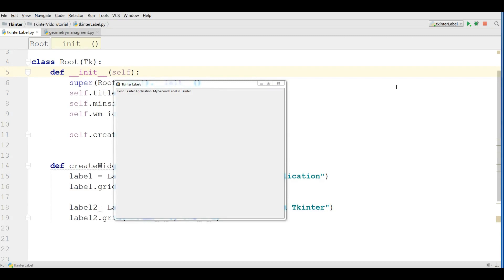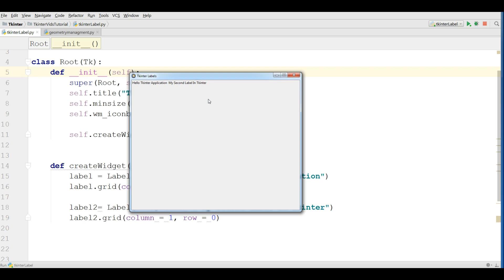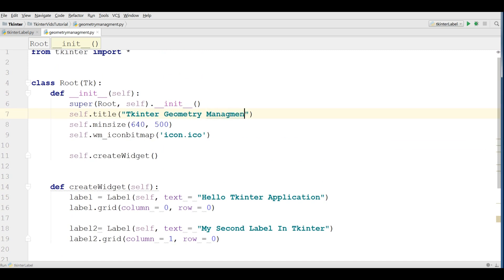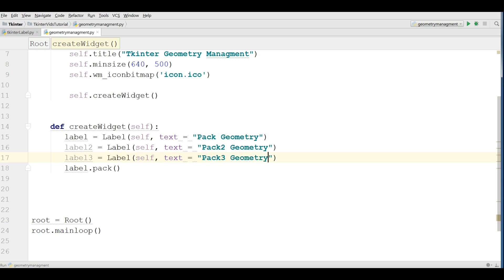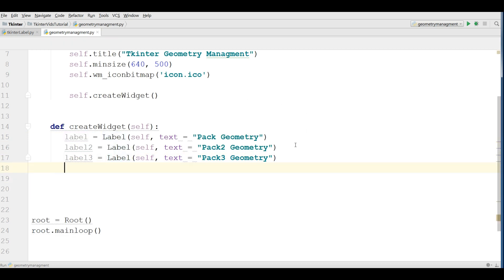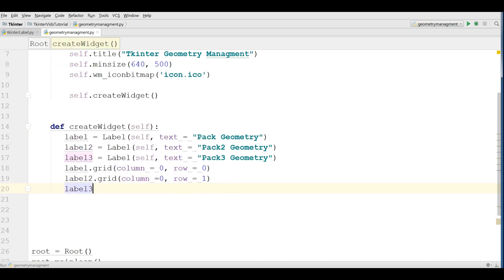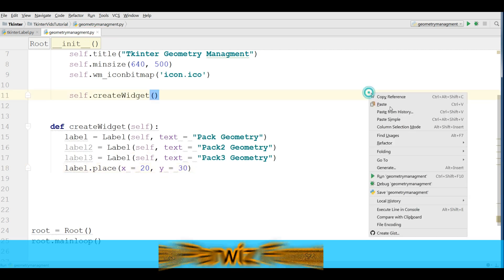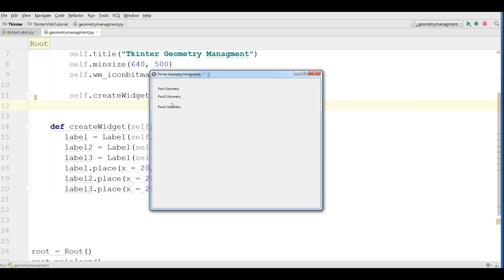3 Python Tkinter Geometry Layout Managment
This is our third video in Tkinter gui application development with python3 in this video we are going disscuss about 3 diffrent layout geometry manager in tkinter

1 - Pack Geometry Manager
The pack manager can be a bit tricky to explain in words, and it can best be understood by playing with the code base. Fredrik Lundh, the author of Tkinter, asks
us to imagine the root as an elastic sheet with a small opening at the center. The pack  geometry manager makes a hole in the elastic sheet that is just large enough to hold
the widget. The widget is placed along a given inner edge of the gap (the default is the top edge). It then repeats the process till all the widgets are accommodated.
Finally, when all the widgets have been packed in the elastic sheet, the geometry manager calculates the bounding box for all the widgets. It then makes the parent widget large enough to hold all the child widgets.
When packing the child widgets, the pack manager distinguishes between the following three kinds of space:

•  The unclaimed space
•  The claimed but unused space
•  The claimed and used space

2 - Grid Geometry Manager
The grid geometry manager is easy to understand and perhaps the most useful geometry manager in Tkinter. The central idea of the grid geometry manager is to
organize the container frame into a two-dimensional table, which is divided into a  number of rows and columns. Each cell in the table can then be
targeted to hold a widget. In this context, a cell is an intersection of imaginary rows and columns. Note
that in the grid method, each cell can hold only one widget. However, widgets can be made to span multiple cells.
Within each cell, you can further align the position of the widget using the sticky option. The sticky option decides how the widget is expanded. If its container cell is using one or more of the N, S, E, and W options or the NW, NE, SW, and SE options. Not specifying stickiness defaults to stickiness to the center of the widget in the cell.

3 - Place Geometry Manager
The place geometry manager is the most rarely used geometry manager in Tkinter. Nevertheless, it has its uses in that it lets you precisely position widgets within its  parent frame by using the (x,y) coordinate system.